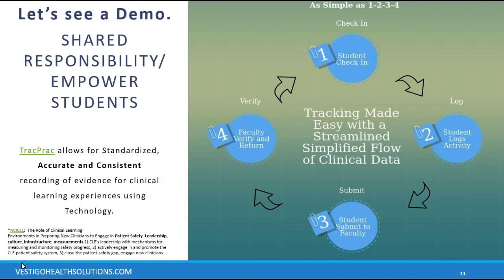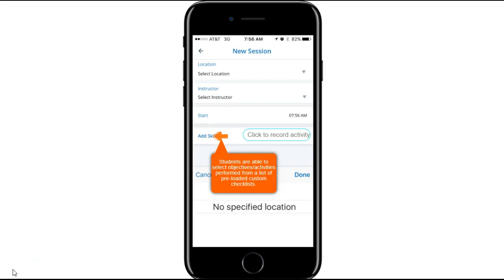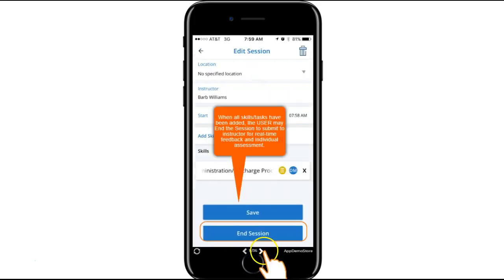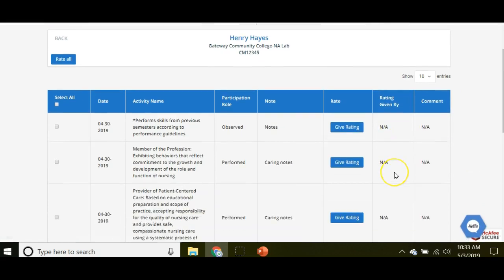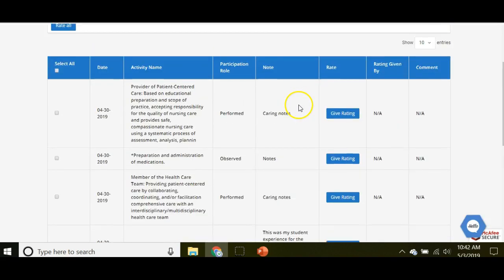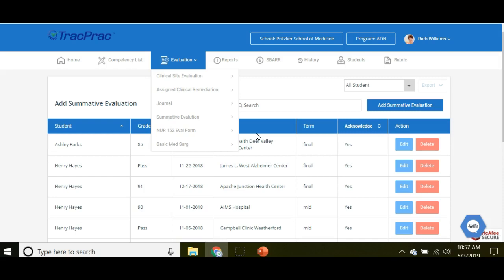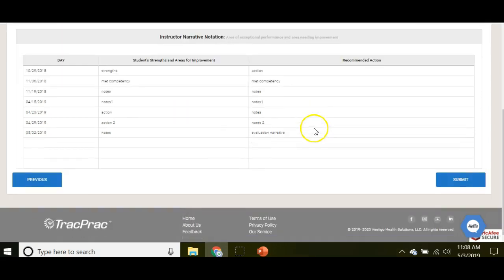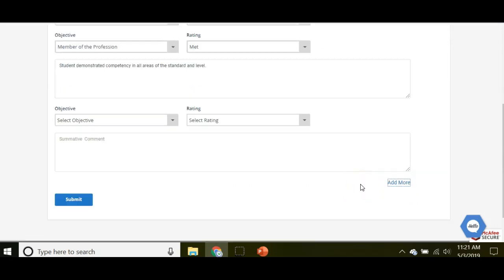TracPrac Digital Evaluation System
TracPrac demo of 3 main components of Digital Clinical Evaluation: Formative via App, Summative Forms, and Interactive Clinical Communication Tools.